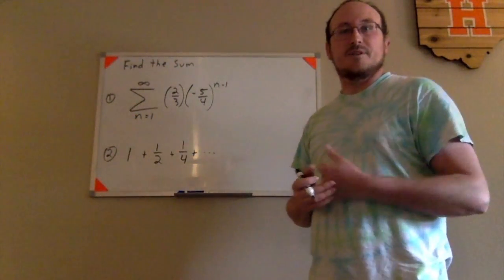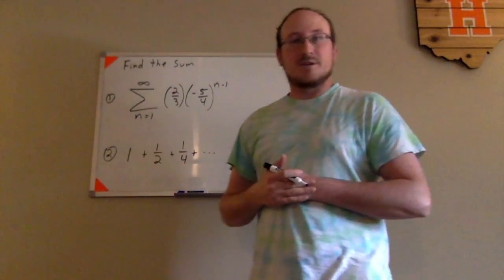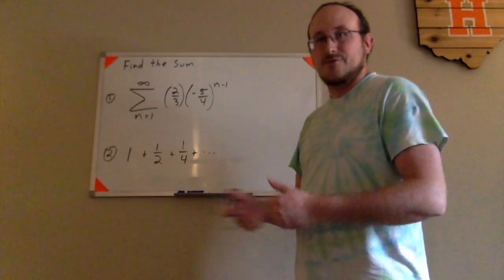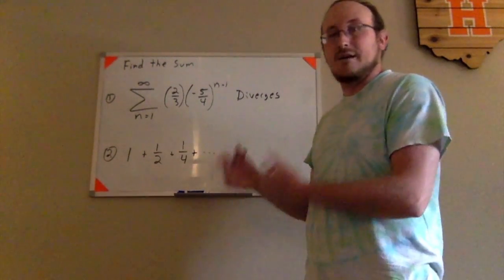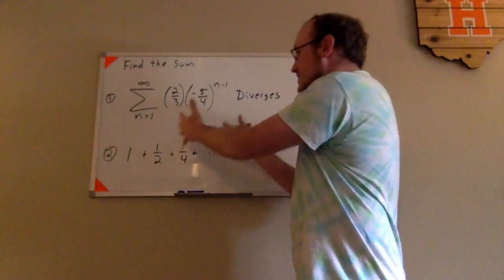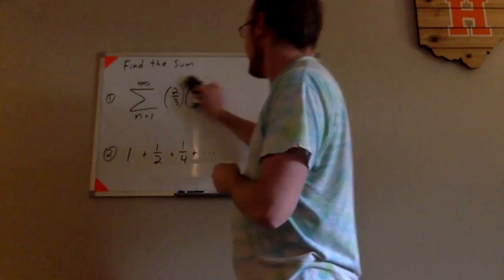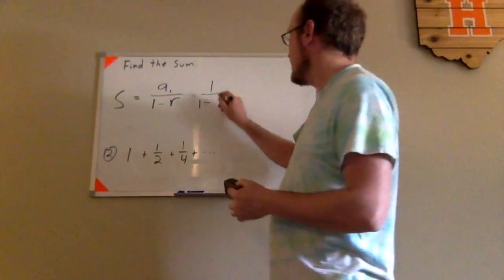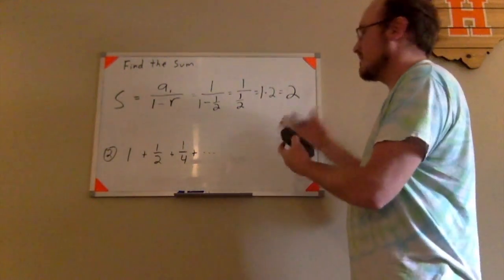Sum of an Infinite Geometric Series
In this video, I show students an example of a series that diverges, as well as a series that convergs to a finite value.  I introduce a formula for finding the sum of the converging series, then proceed to evaluate the sum.